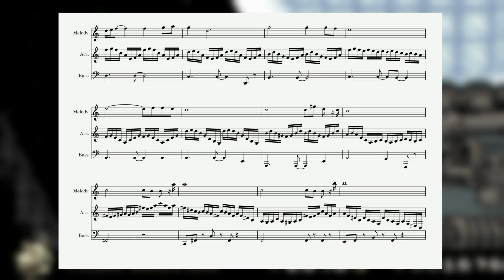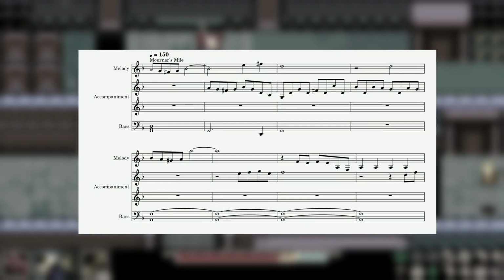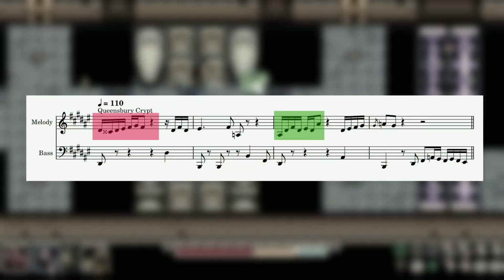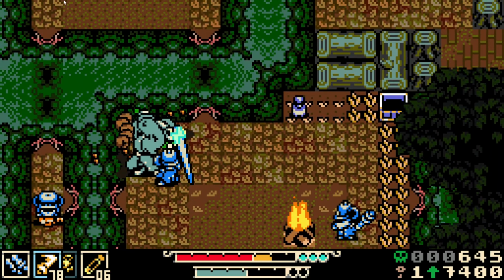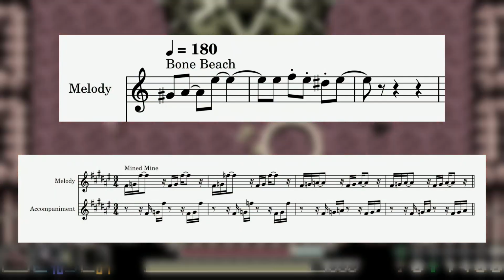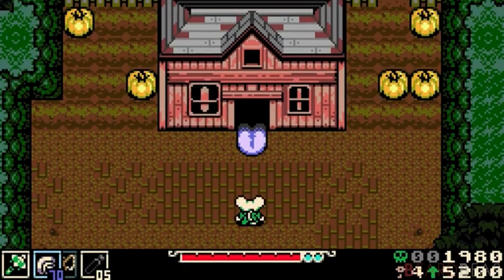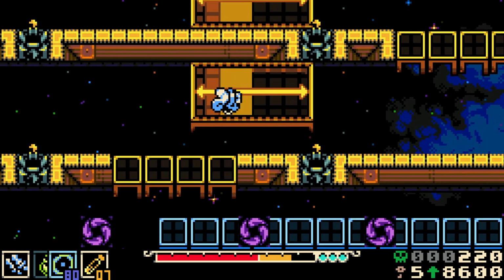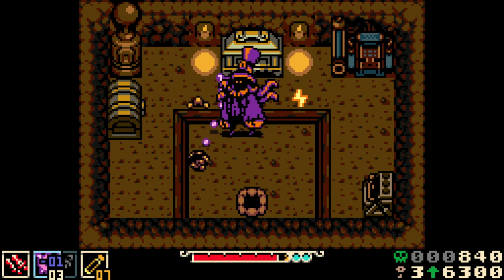Mina the Hollower: A Soundtrack for the Ages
Fellow Hollowers! Today I dig into Mina the Hollower's incredible chiptune score to see what makes it tick